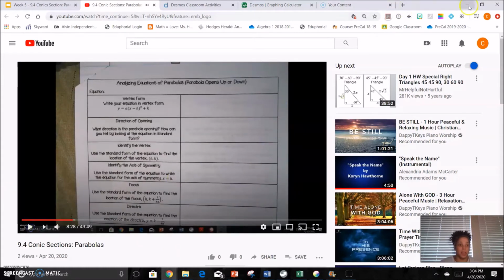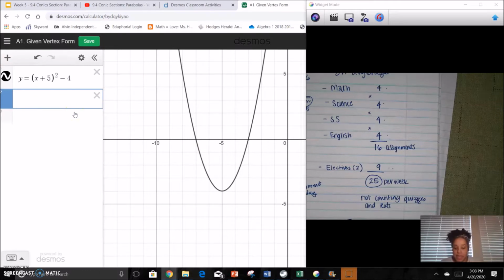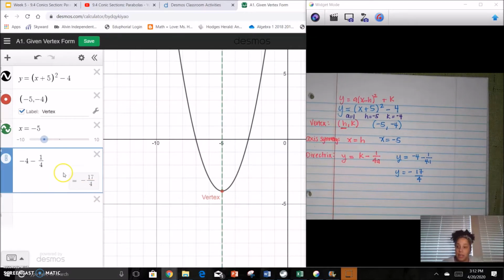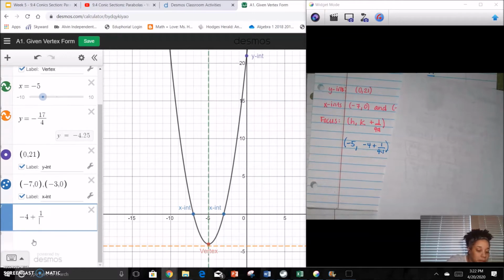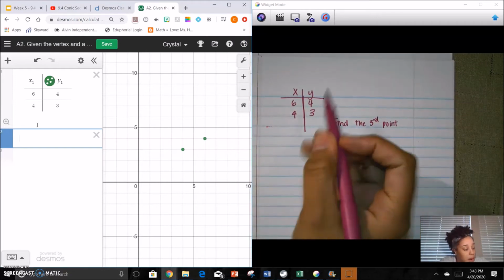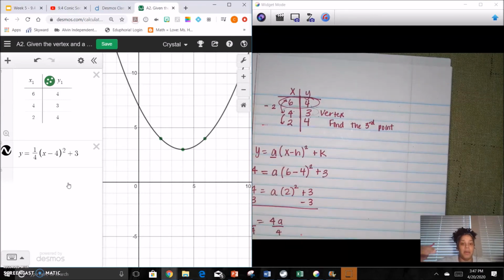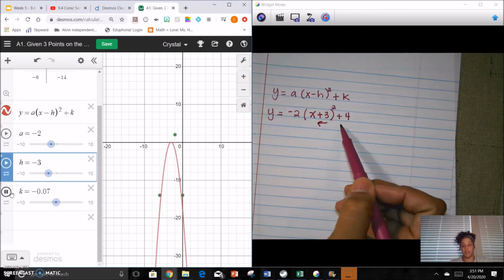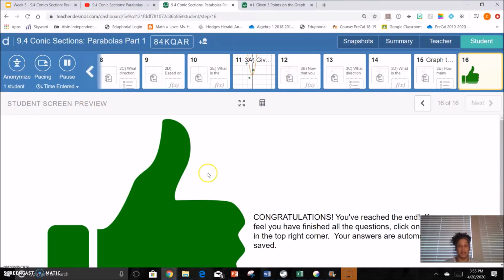9.4 Desmos HW Help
The videos will help with Desmos Assignment 2 and 3 for the week of April 20-24.  Use the timestamps to skip to the parts you need.

These examples are similar to the 3 problems you will see in the DESMOS activity.
04:37 Example 1
17:14 Example 2
23:15 Example 3